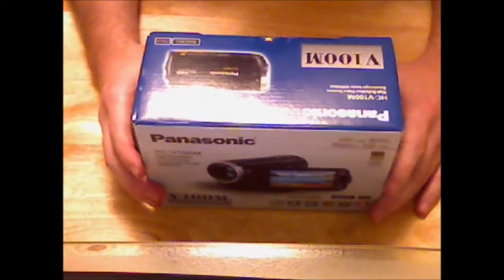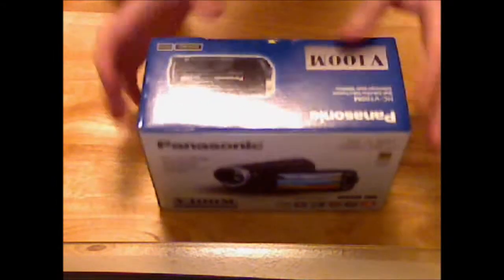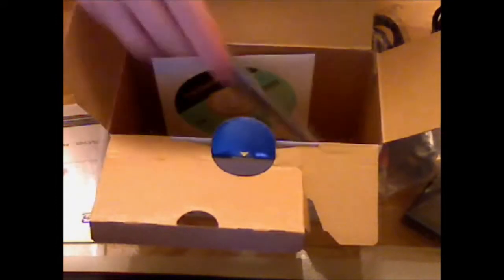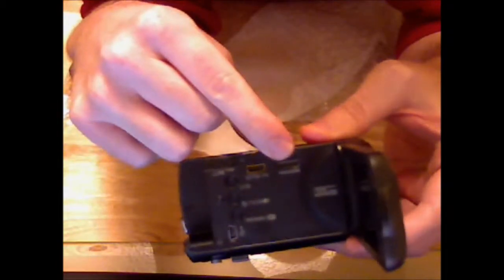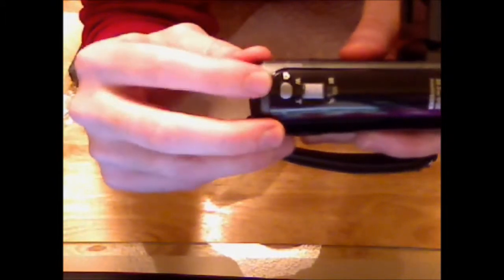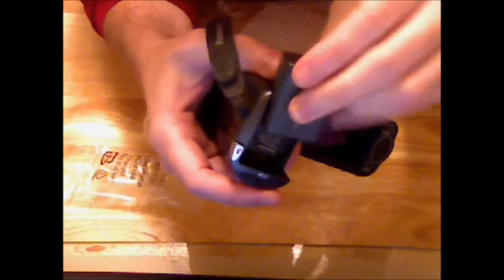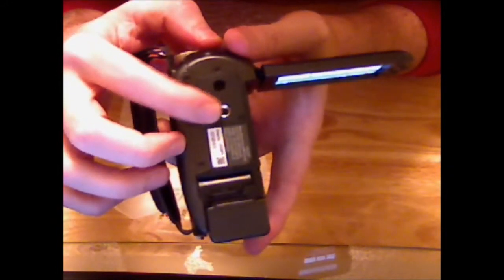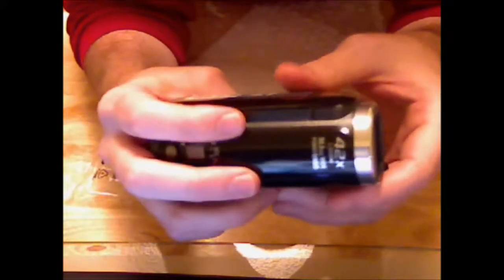Unboxing Panasonic HC-V100M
This is an unboxing video of the Panasonic HC-V100M.